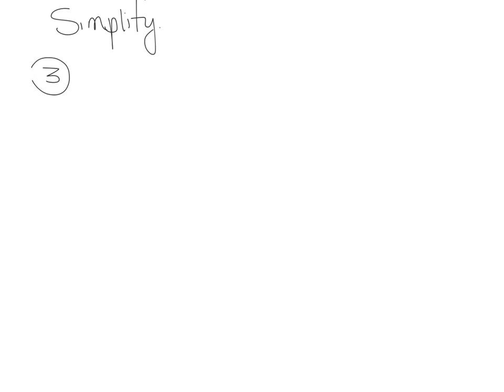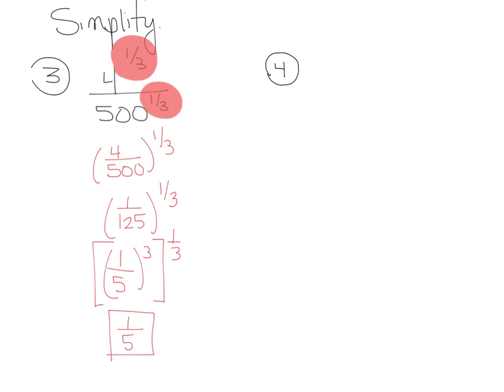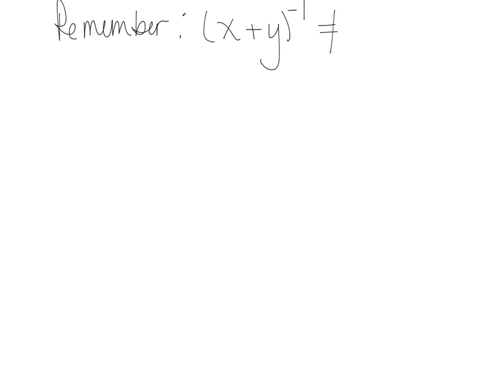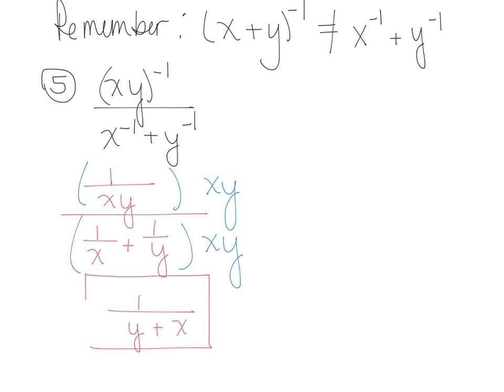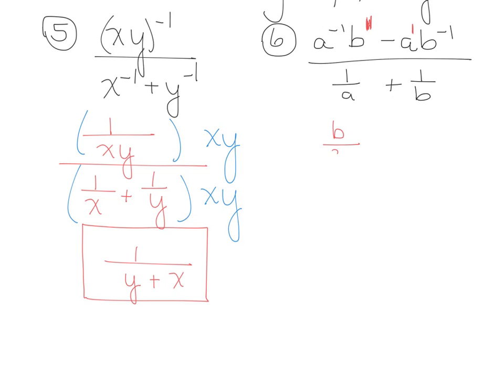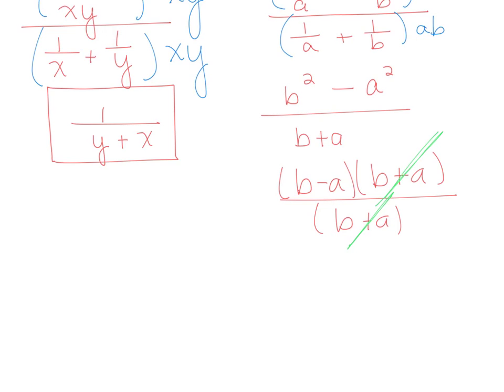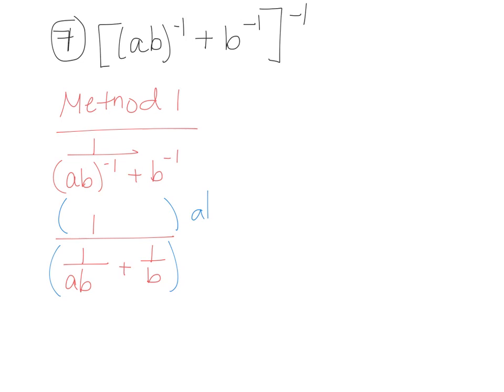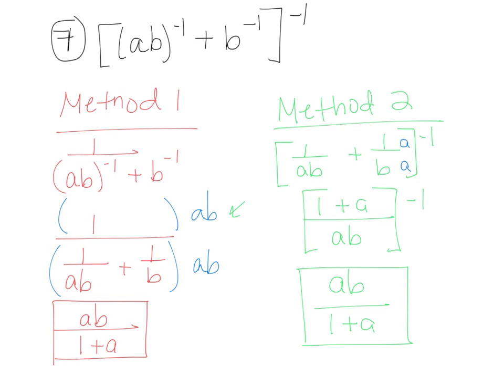M328 Chapter R Part 2 Day 4 Notes